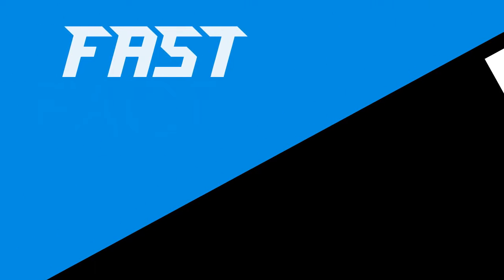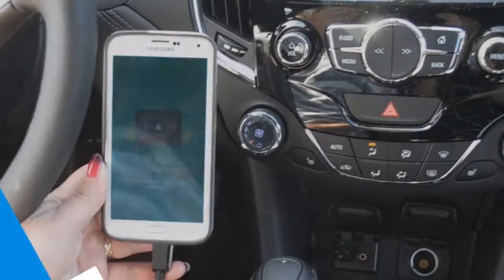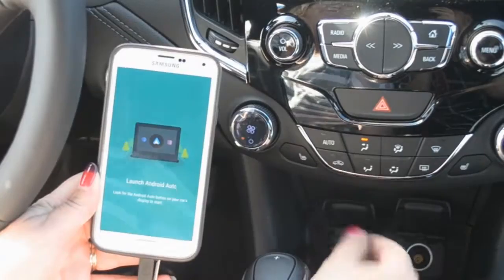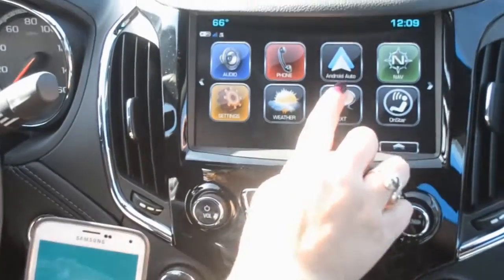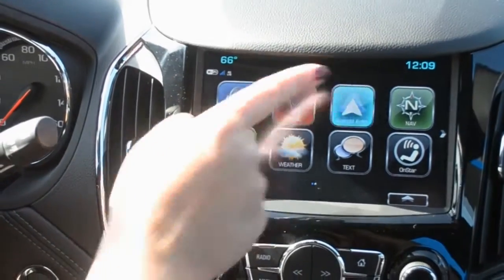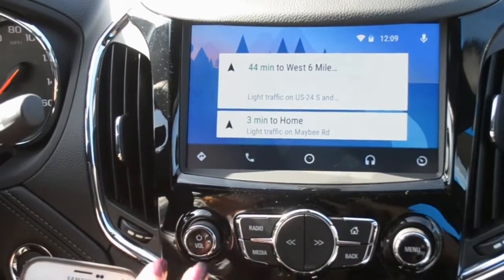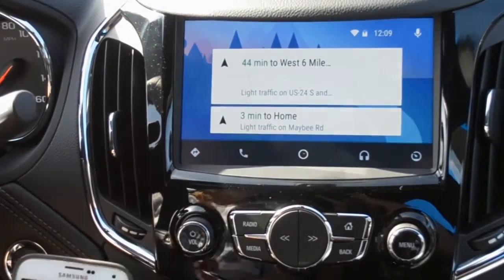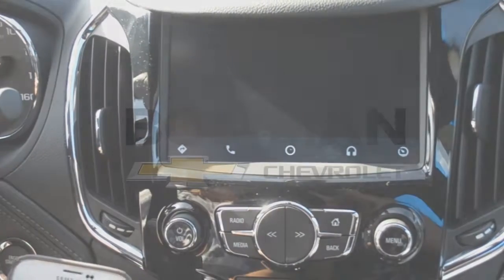2017 Chevrolet Cruze Hatchback - FastFacts Android Auto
Here is a FAST FACT from Bowman Chevrolet in Clarkston about the all new Chevrolet Cruze Hatchback.